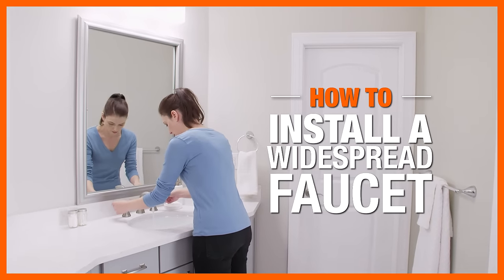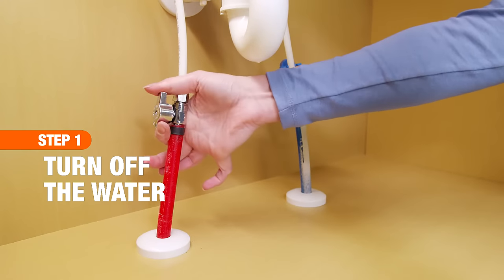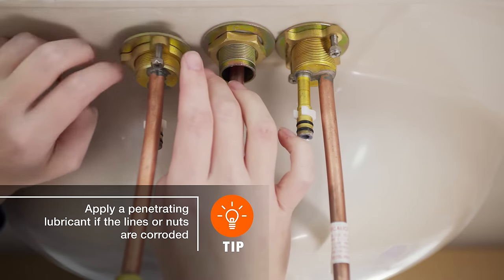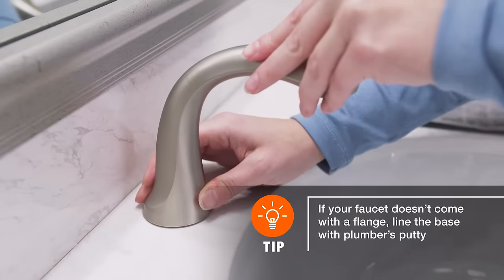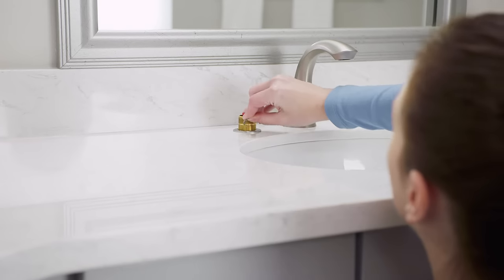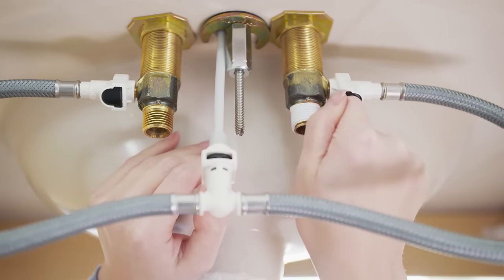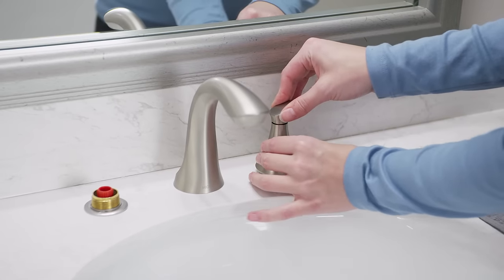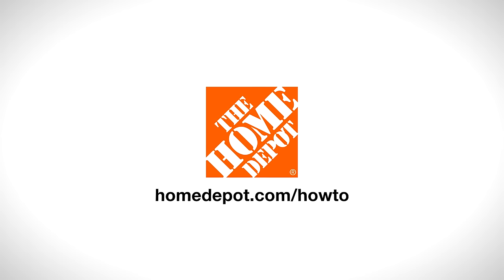How to Install a Widespread Faucet | The Home Depot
Learn how to install a widespread faucet with relative ease. Widespread faucets feature separate hot and cold handles that are independent from the spout and can be mounted on the countertop or on sinks. For more related videos, see our DIY Bathroom Renovation Ideas playlist

Visit our How to Install a Widespread Faucet guide for more details

Follow the steps below to install a widespread faucet:
0:00 How to Install a Widespread Faucet
0:16 Tools & Materials
0:28 Step 1: Turn Off Water
0:42 Step 2: Remove Old Faucet
1:16 Step 3: Install Center Spout
1:43 Step 4: Install Faucet Valves
2:05 Step 5: Connect Supply Lines
2:43 Step 6: Turn On Water Supply Lines
2:49 Step 7: Check For Leaks